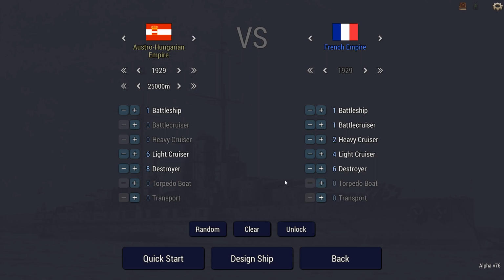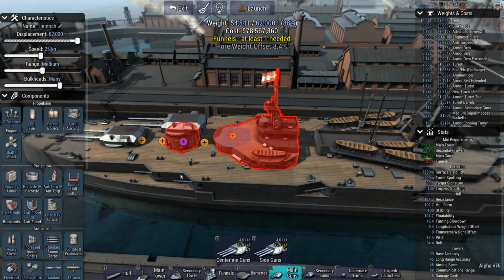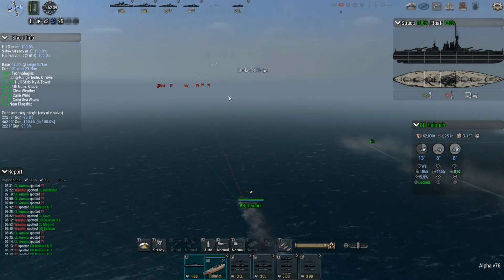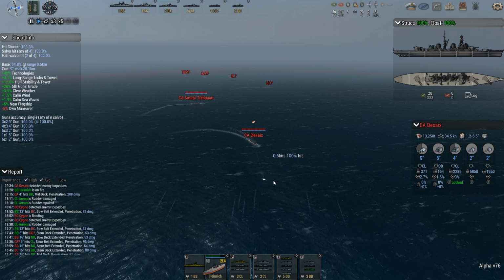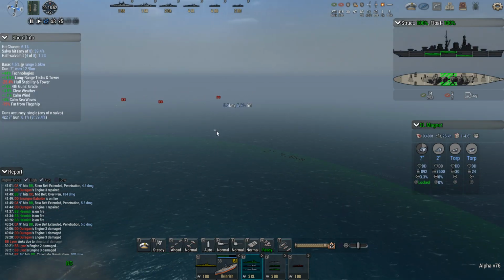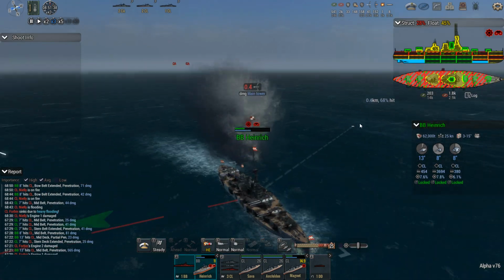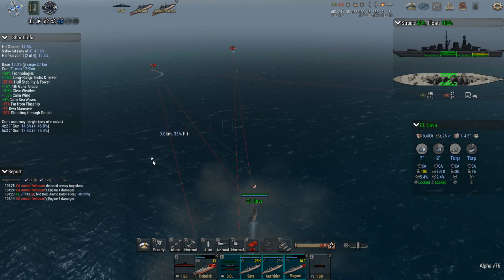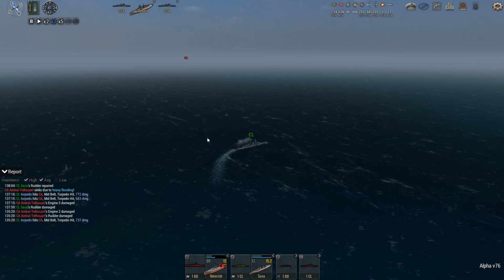Ultimate Admiral: Dreadnoughts - Miklós Horthy and the Habsburg Prince (Alpha 7.6) [Naval Architect]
Austria-Hungary lives once more! After Otto Von Habsburg retakes the throne and unites much the empire either through referendum or force.

A new Austro-Hungarian navy has been constructed in defiance of the treaty of Trianon, unfortunately the French will not let this action stand and has sent a fleet to eliminate the Austro-Hungarian maritime dream once and for all. Focused on making as many vessels as quickly as possible the majority of the Austro fleet is light vessels, However a single dreadnought is being retrofitted to serve in these new times.

Under the command of the legendary admiral Miklós Horthy the retrofit must be quickly completed and the French attack force routed or we will be doomed as a landlocked nation for all time.

Scenario by DarthVendar

Colonel Brendryen
Colonel Westover

Major 4ange1us
Major Brown
Major AdmiralKaizer
Major LLC_LLB
Major Vikesh
Major Aura
Major Grindley
Major Zeeshan
Major Beerdrinker
Major Duck
Major Chung
Major Moleemann
Major Weber
Major DeLuce
Major JFHeasy

Captain KG
Captain Maverick
Captain Karuppiah
Captain Kierdran
Captain Christensen
Captain Dave
Captain Moore
Captain Martinez
Captain Braugh

Cheers,
Stealth